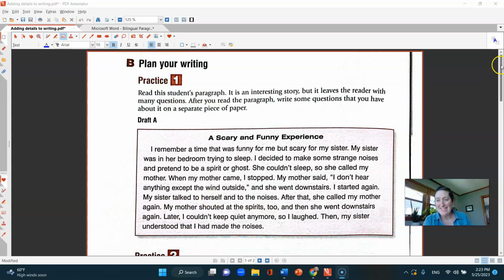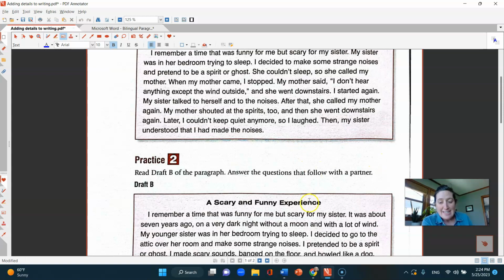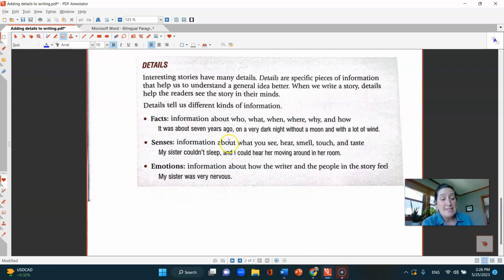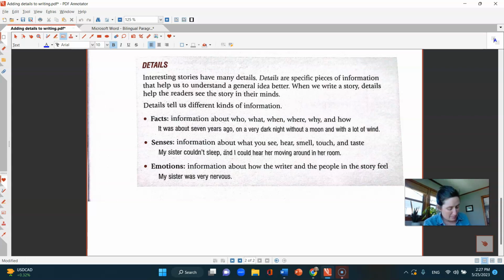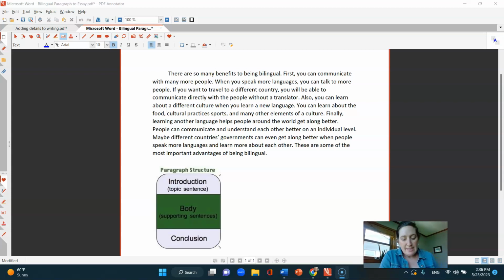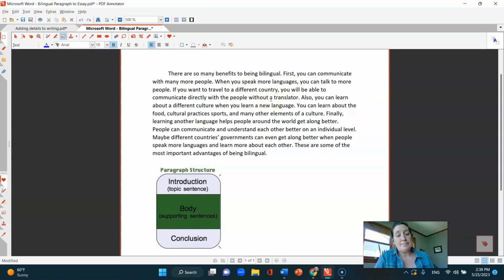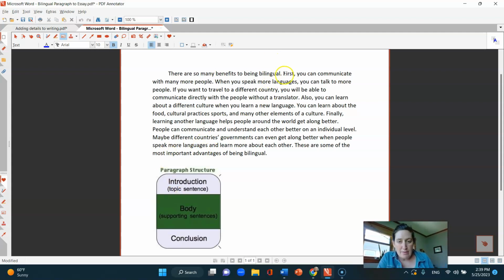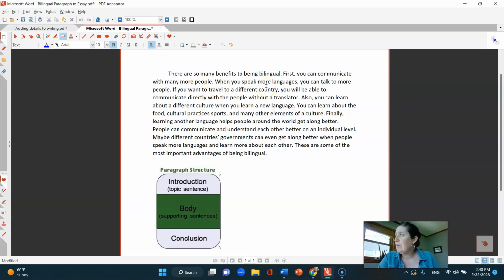Adding Details to Writing